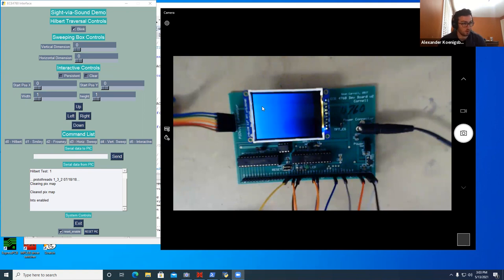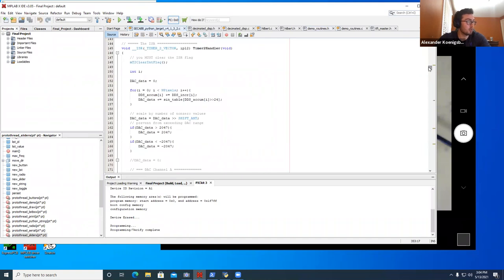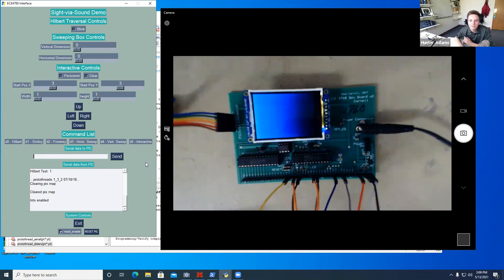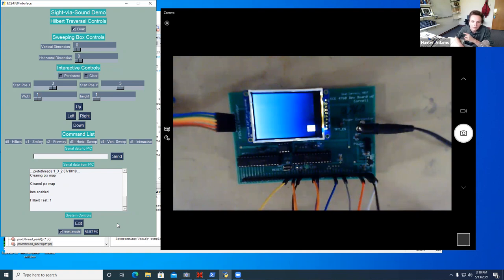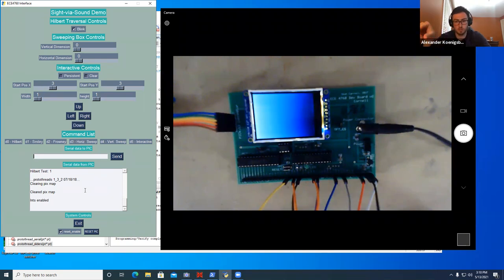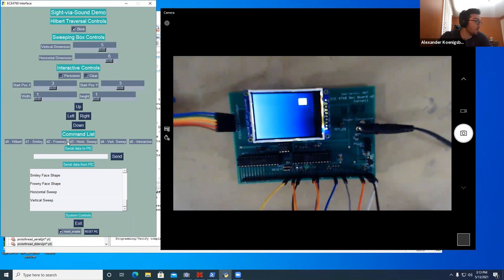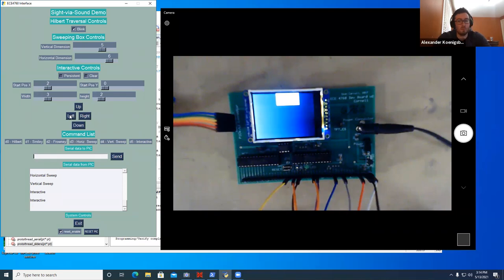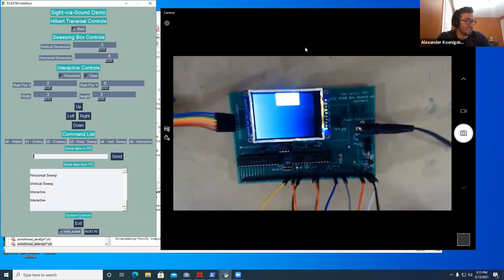Sight-via-sound machine implemented on PIC32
Final project for ECE 4760 at Cornell University, Spring 2021.

ECE 4760 students Alex Koenigsberger, Jake Loynd, and Michael Guan present a sight-via-sound machine implemented on a PIC32 microcontroller.